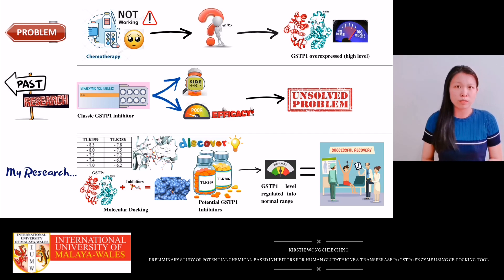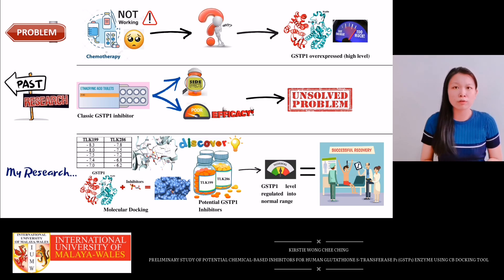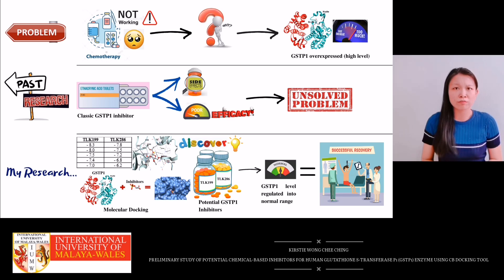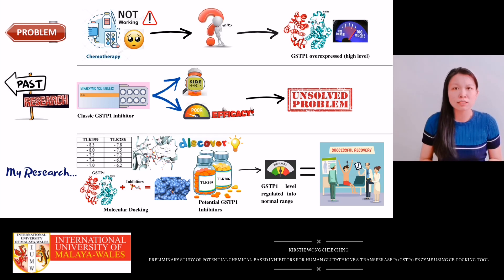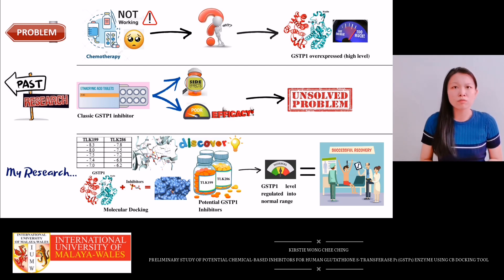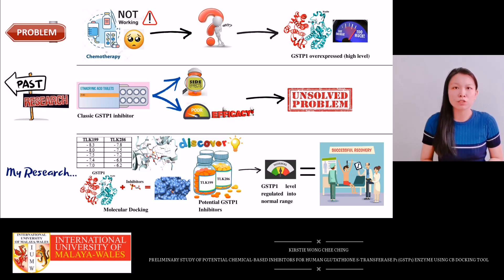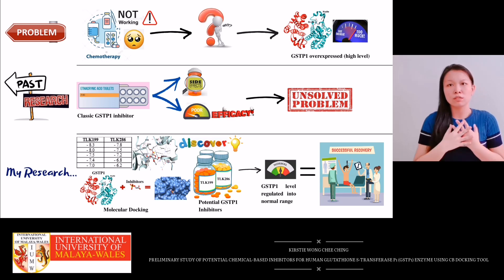3 Minute Thesis 2021 [BIOINFOMATICS] HOW IT LED TO NEW DISCOVERY IN REDUCING CANCER CHEMORESISTANCE?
VIRTUAL INNOVATION COMPETITION 2021 (VIC21)
(3 MINUTES THESIS COMPETITION : UNDERGRADUATE LOCAL STUDENT)

FULL TITLE : PRELIMINARY STUDY OF POTENTIAL CHEMICAL- BASED INHIBITORS FOR HUMAN GLUTATHIONE S-TRANSFERASE (GSTP1) ENZYME USING CB DOCKING TOOL

PROJECT ID : 3MT536

Overexpression of human Glutathione S-Transferase (GSTP1) enzyme have led to chemoresistance.Ethacrynic acid (EA) was found to be the first established GSTP1 inhibitor.Restricted usage of EA had then been reported due to significant side effects with poor efficacy.Thus,the objective of this research is to determine ideal potential inhibitors.Auranofin,TLK199 and TLK286 have been selected as the potential inhibitors.Latest CB-Dock web-server was used for docking between GSTP1 and inhibitors.Binding affinity and protein-ligand interactions are the two main criteria in determining the eligibility of potential inhibitors.Based on docking results,TLK199 and TLK286 of high negativity binding affinities with majority number of critical amino acids as similar to EA have been identified as the potential GSTP1 inhibitors that may be capable in regulating GSTP1 level into normal range.Yet,further studies on this proposed inhibitor are essential to ensure effective and successful chemotherapy.